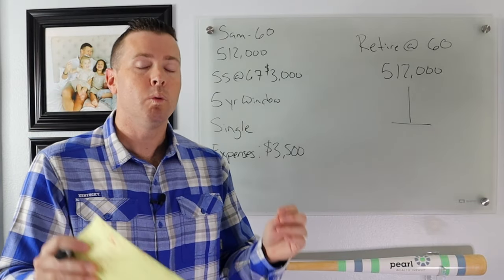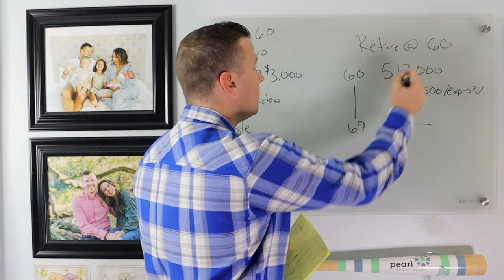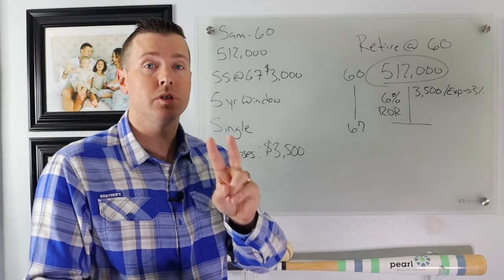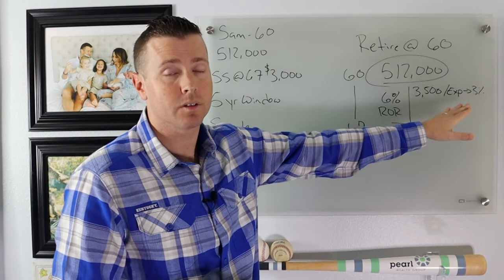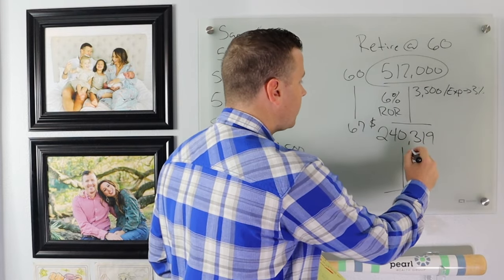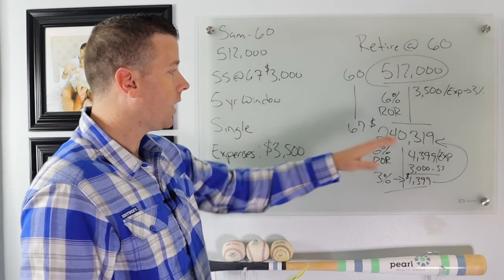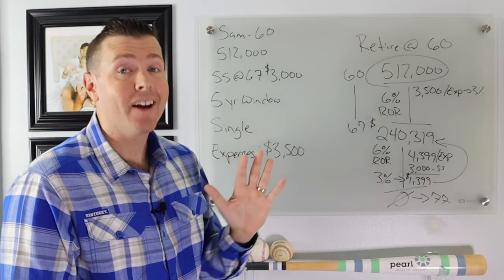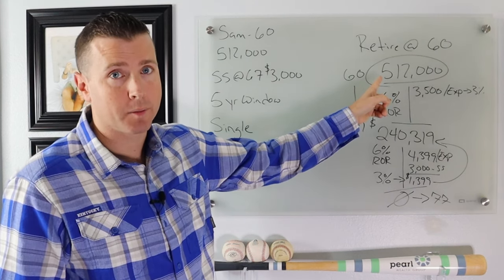Can I Retire at 60 with $500,000 In Retirement Savings & Retirement Investments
Are you dreaming of an early retirement without compromising your financial security? It's not an unattainable goal! Here are some steps to guide you towards retiring at 60 with $500,000.

1️⃣ Start Early, Save Smart:
Begin your retirement journey to financial freedom as early as possible. Consistent, disciplined retirement savings are key. Automate  retirement contributions to your retirement accounts and take advantage of employer-sponsored retirement plans like 401(k)s.

2️⃣ Invest Wisely:
Diversify your retirement investment portfolio to maximize returns while minimizing risks. Consider a mix of stocks, bonds, and other assets. Rebalance your retirement portfolio periodically to ensure alignment with your retirement goals.

3️⃣ Live Below Your Means:
Adopt a frugal lifestyle and prioritize needs over wants. Make conscious spending decisions and cut unnecessary expenses. Living below your means allows you to save more for the future.

4️⃣ Emergency Fund:
Build a robust emergency fund to cover unexpected expenses. This ensures you won't need to dip into your retirement savings in case of unforeseen circumstances.

5️⃣ Maximize Employer Contributions:
If your employer offers a retirement savings match, make sure to contribute enough to take full advantage of this benefit. It's essentially free money that can significantly boost your retirement fund.

**Enroll In Our Course: Can I Retire: A Foundation To Your Retirement Journey